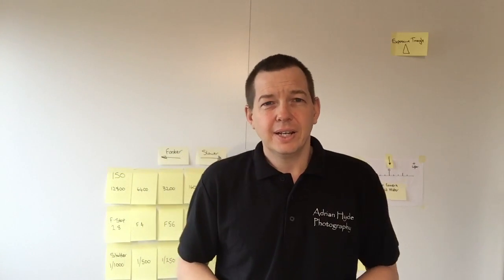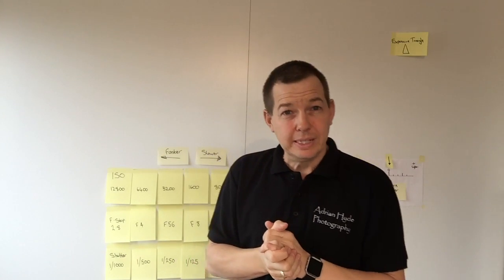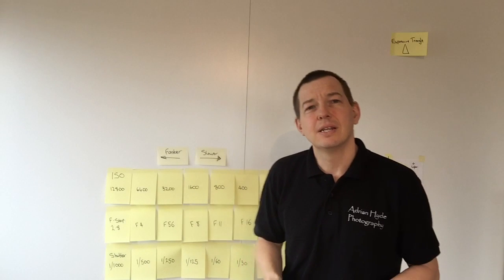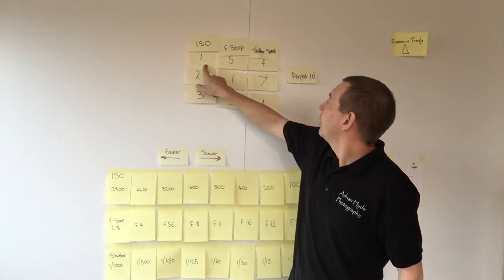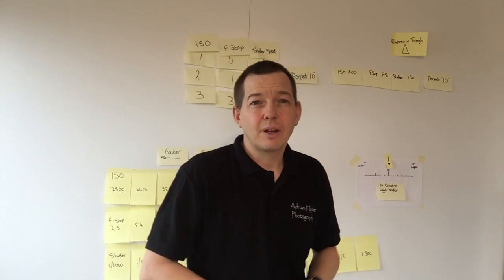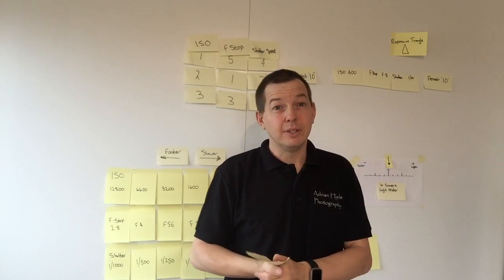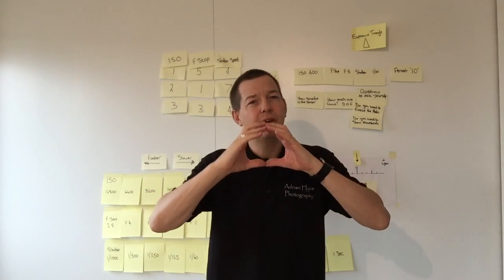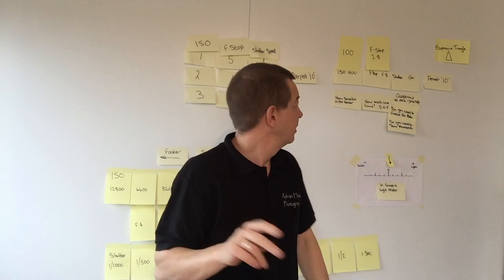The Exposure Triangle explained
The Exposure Triangle is the basis of what every exposure is made up of. It is a combination of 3 elements, ISO, f-Stop and Shutter speed, which work and relate together in all manner of different combinations. Understanding how The Exposure Triangle works is a must for any photographer who wants to become a better at taking photos. In this video I explain the theory of how the 3 elements relate to each other.

This video is part of my series on Manning up to Manual